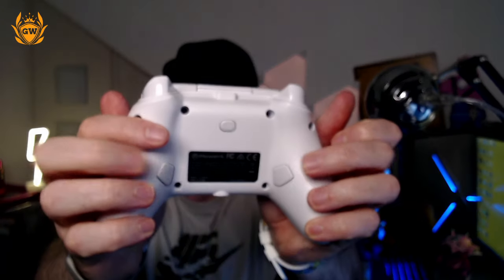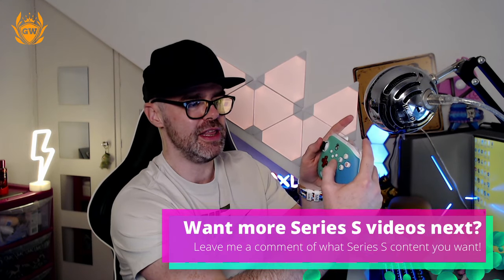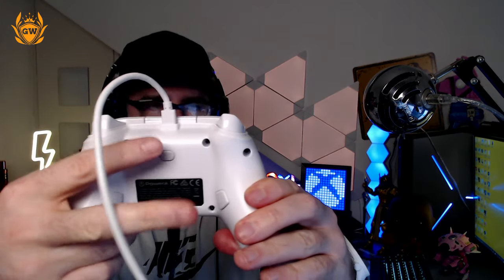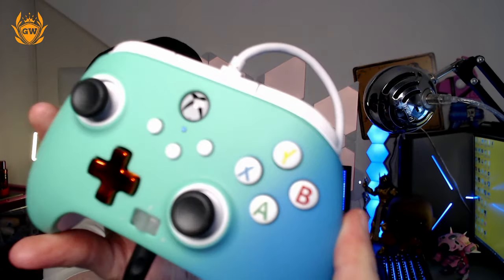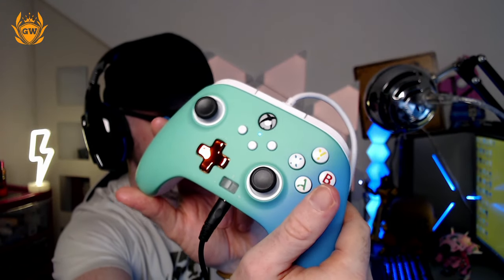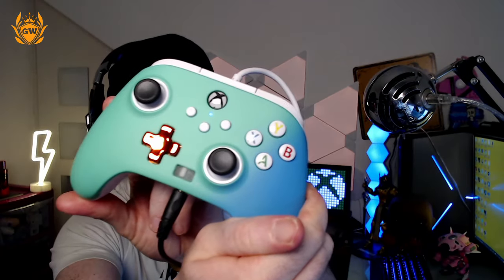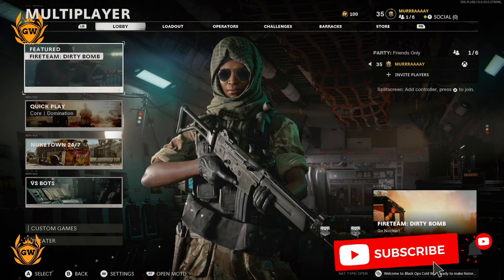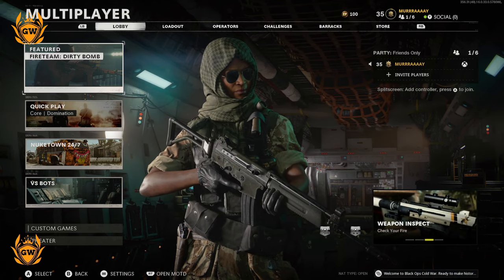How to Remap Advanced Buttons on a PowerA controller! How to remap PowerA Enhanced controller!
How to map those back buttons to your advantage!

Thanks!

MURRRAAAAY